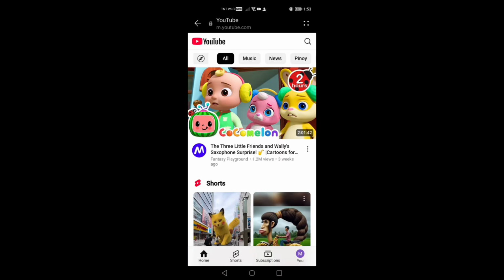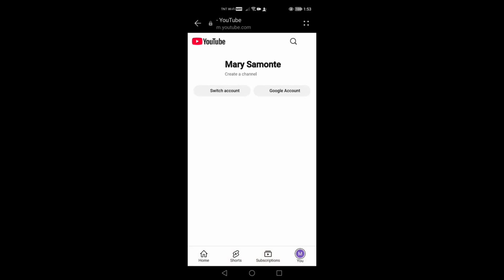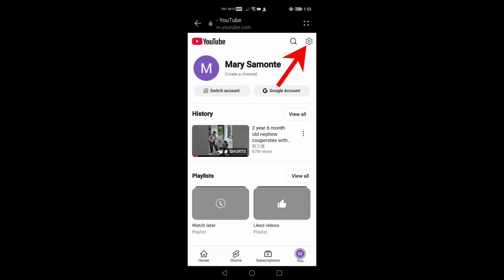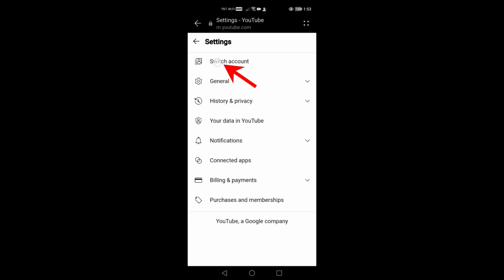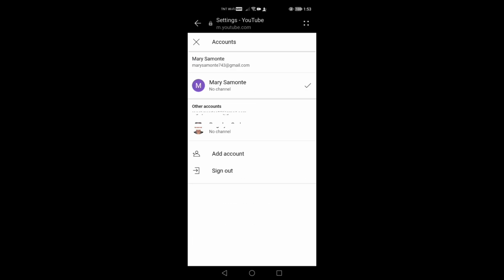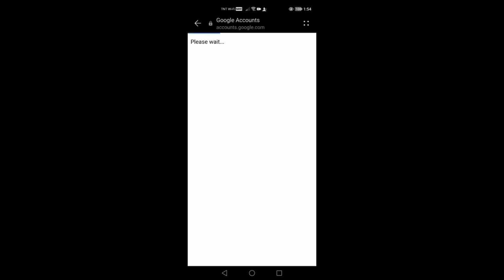How to Logout of YouTube Account on Mobile | Log Out YouTube | Account Sign Out | Easy Tutorial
Find simple, no-nonsense tutorials that help you manage your online accounts quickly and securely. If you’re looking to log out of your YouTube account on mobile, this channel walks you through the straightforward steps using the latest app updates—no confusion, no hassle.

Each guide is designed for all users, whether you’re switching accounts, protecting your privacy, or just signing out after watching. Clear visuals and easy instructions make managing your YouTube account effortless.